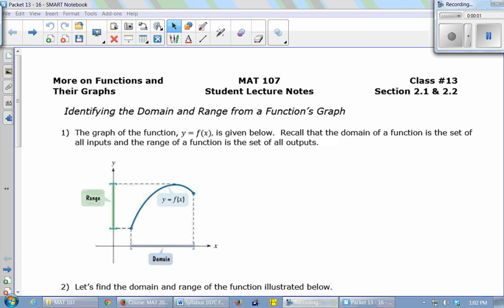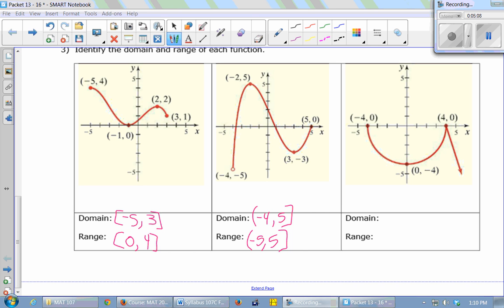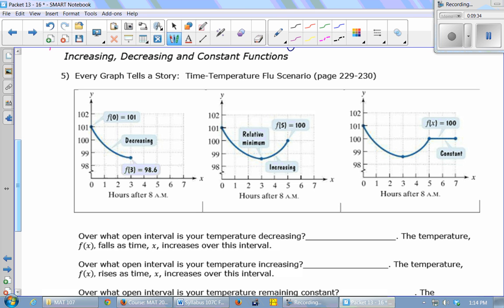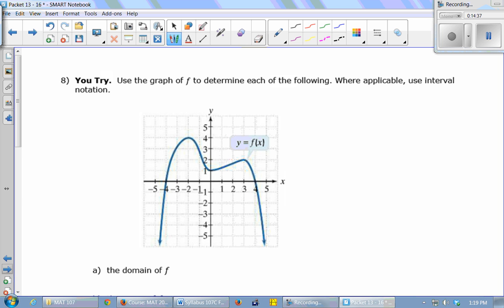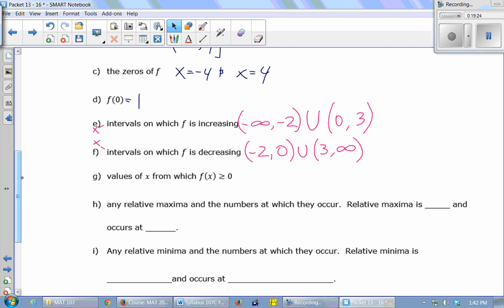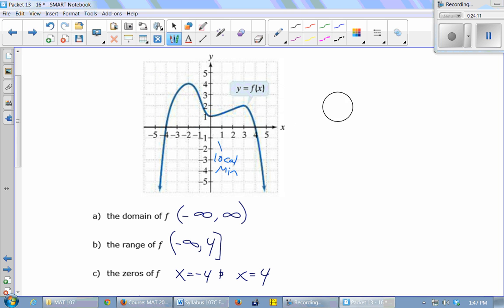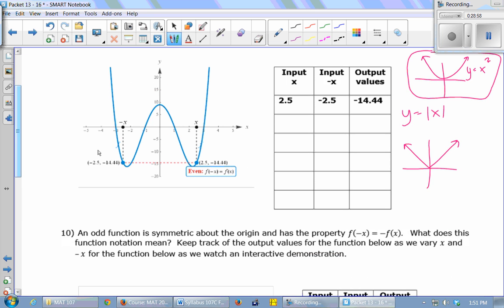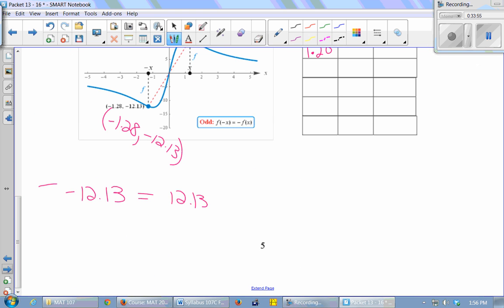MAT 107 Class 13 Fall 14